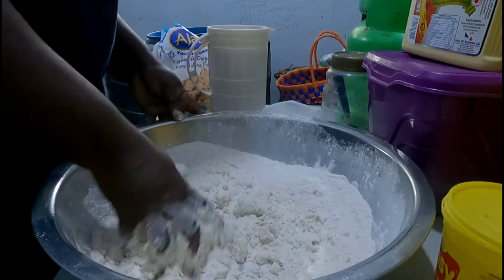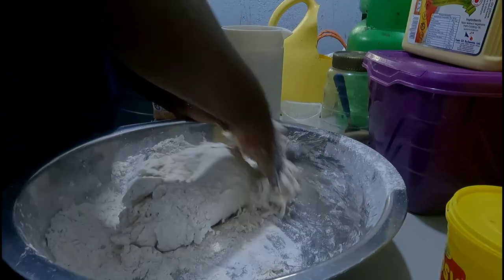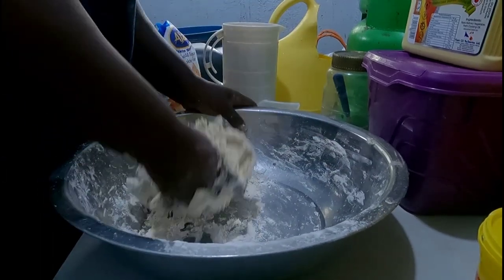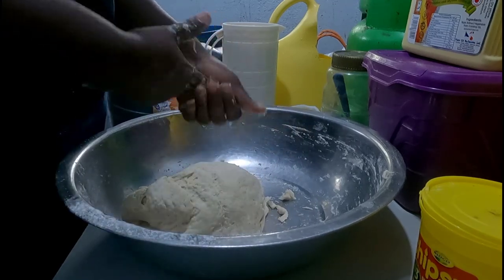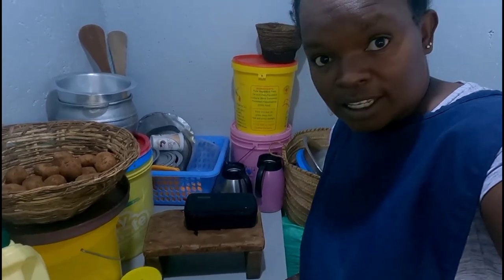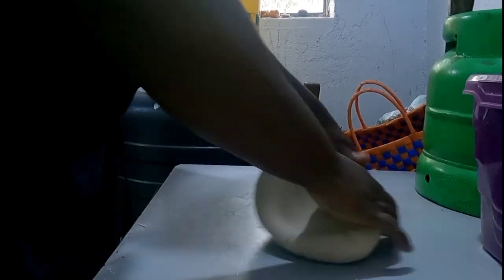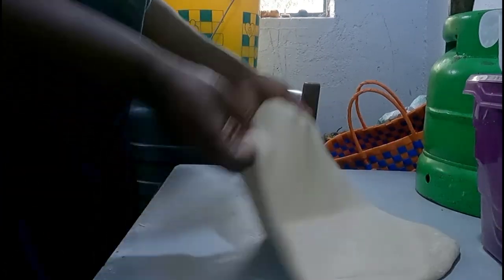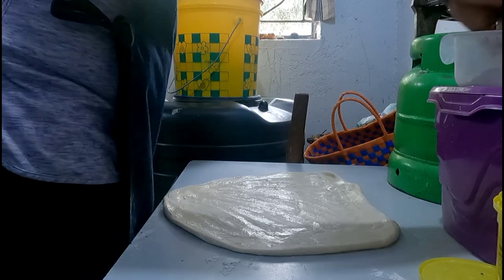Kenyan Village Traditional Breakfast Cooking Ideas//Cooking Traditional African Food